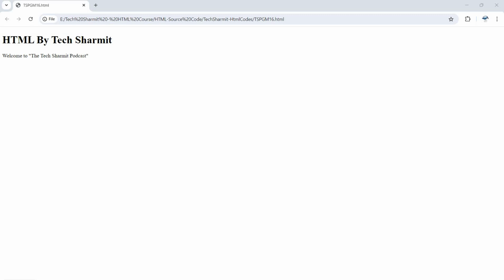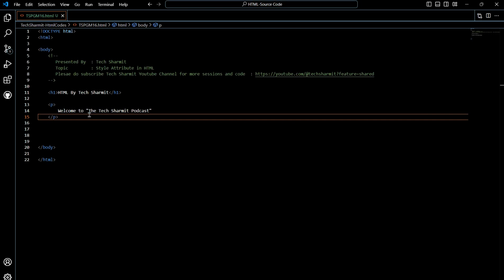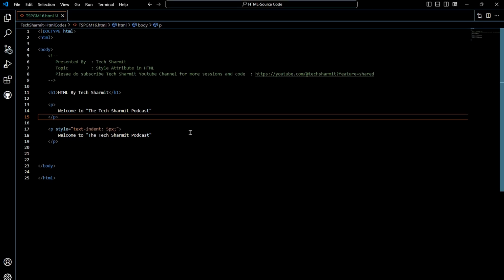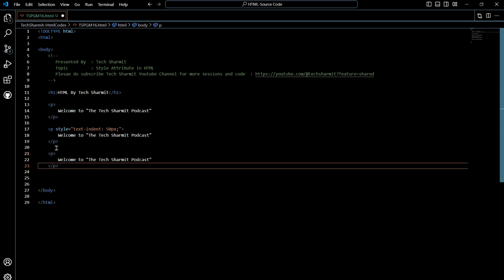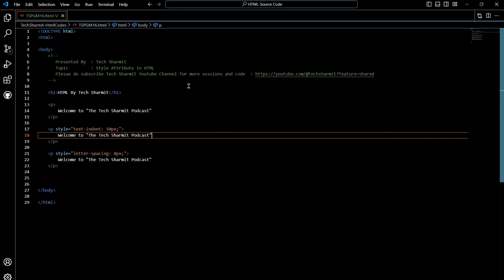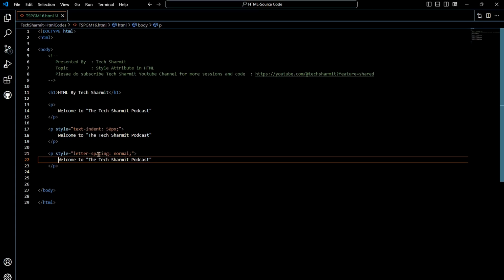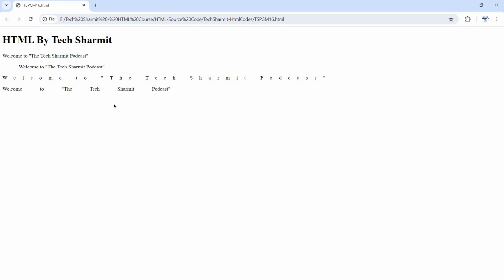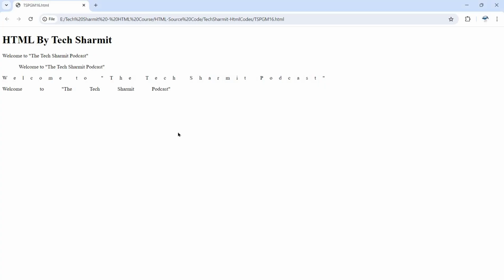HTML Style Attribute: Text Indent, Letter Spacing, and Word Spacing (Session-16)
HTML Style Attribute: Text Indent, Letter Spacing, and Word Spacing

In this video, we explore the text-indent, letter-spacing, and word-spacing properties in HTML using the style attribute. These properties are vital for fine-tuning the presentation of text content on your web pages, allowing you to control the spacing and layout of text elements. The text-indent property is used to indent the first line of a paragraph, while letter-spacing adjusts the space between individual characters, and word-spacing modifies the space between words. By mastering these CSS properties, you can enhance the readability and visual appeal of your web content.

📌 Topics Covered:

1.Introduction to the text-indent property in HTML (English)

2.How to use the letter-spacing property for adjusting character spacing (English)

3.Modifying text layout with the word-spacing property (English)

4.Practical examples of using text-indent, letter-spacing, and word-spacing in HTML (English)

5.Best practices for using these properties to improve text presentation (English)